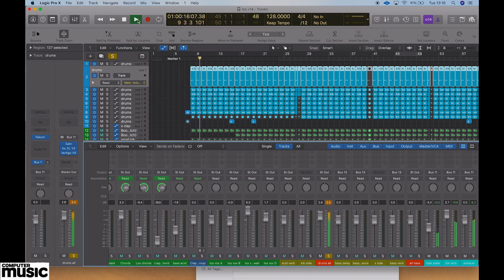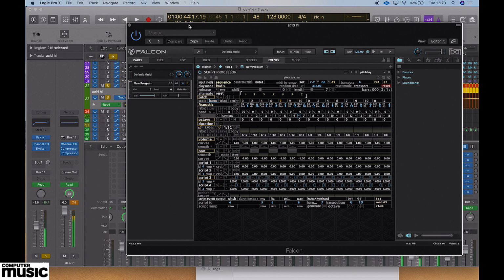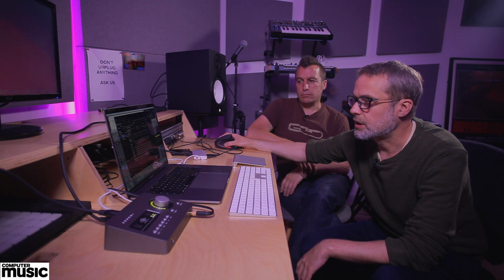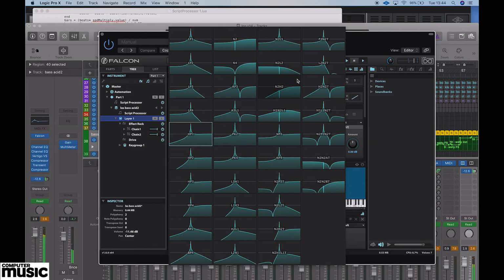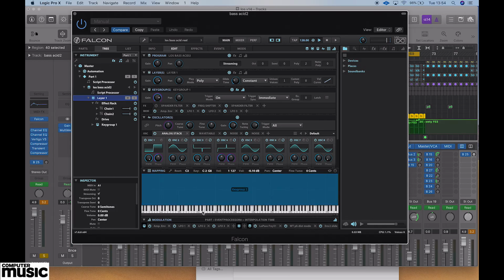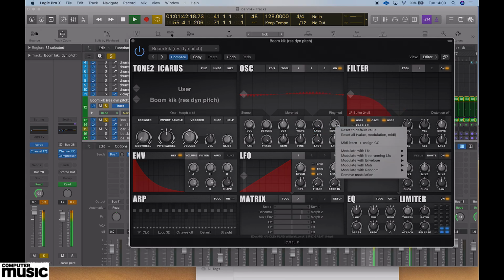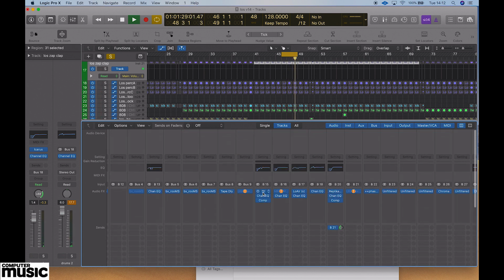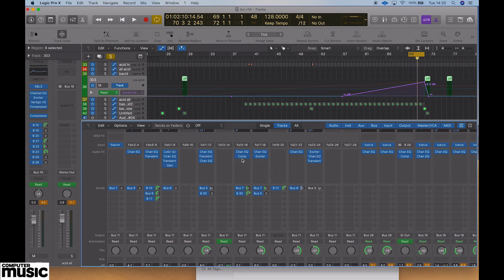Producer Masterclass | Plaid | Full Video